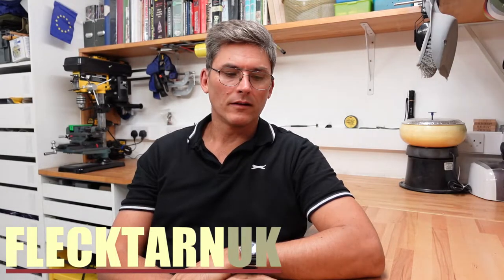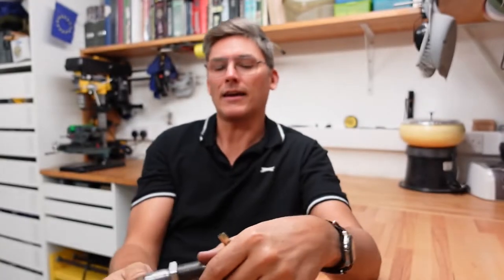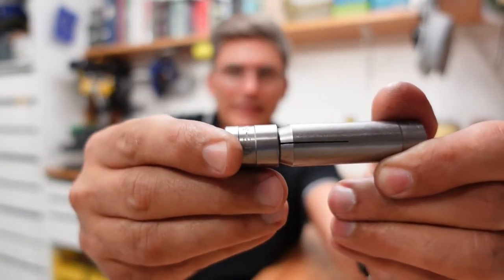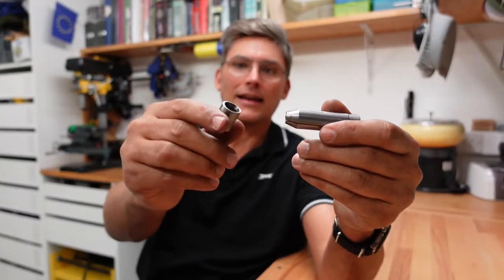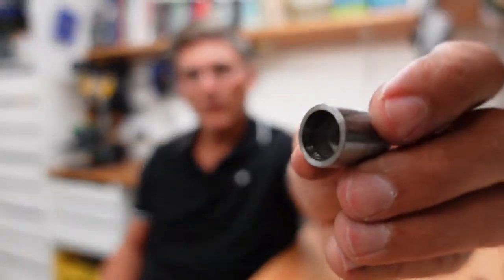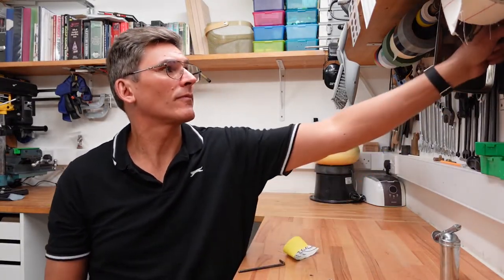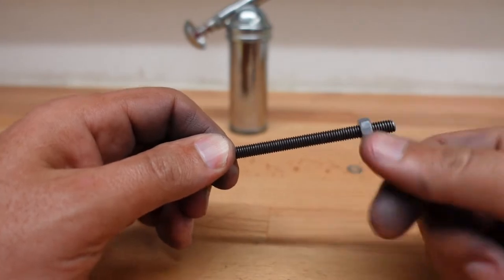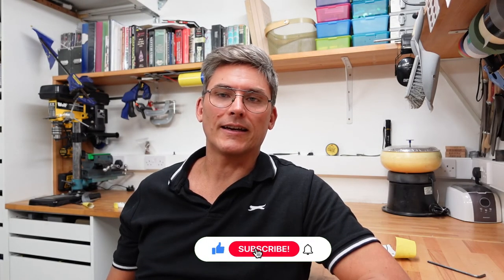[27] Reconditioning and Repairing a Sticking Collet Sizing Die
A collet sizing die reshapes and resizes only the neck of a brass casing in order to prepare it to accept a new bullet head in the course of reloading.  After several thousand resizings, the die becomes worn and uneven and sticks.  We show our own worn out collet die, and go through the steps we take to recondition and carry out minor repairs to the a collet die.